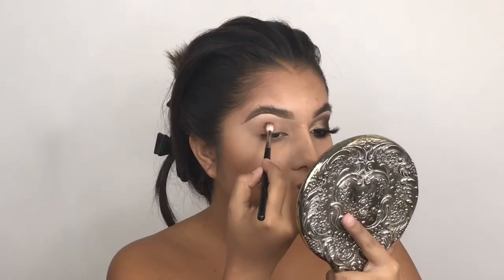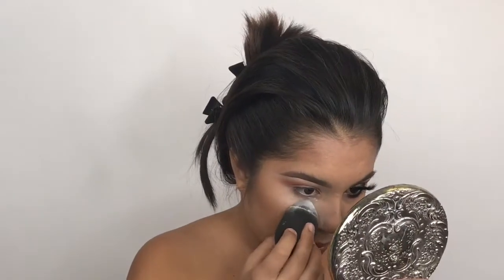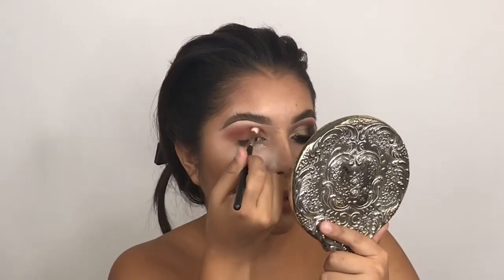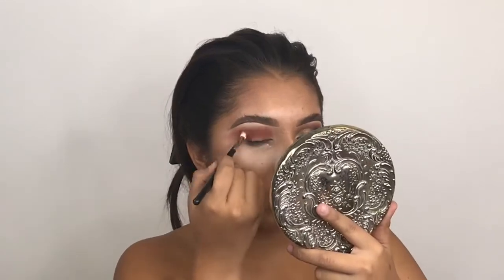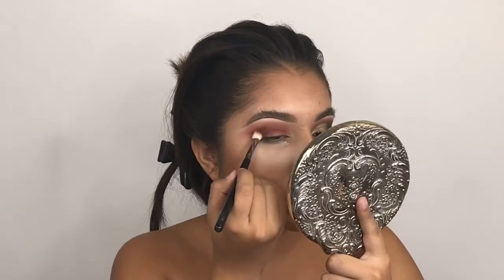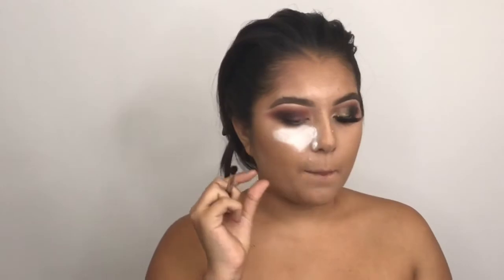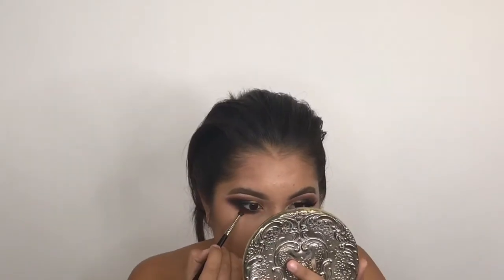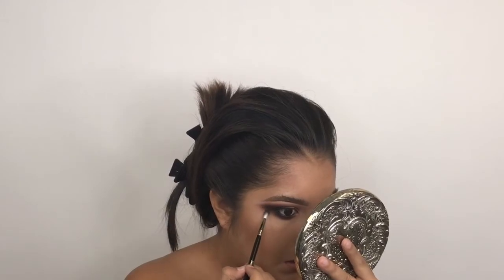The dark side of the red carpet | The BLAQUE beauty contest Norma BLAQUE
Hey guys ! I will be s judge for her beauty contest. Great exposure !